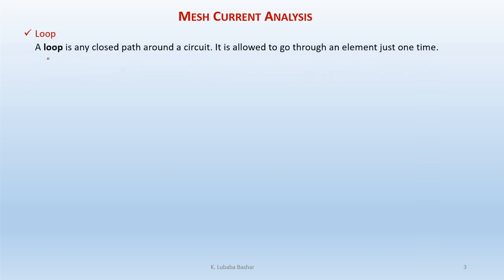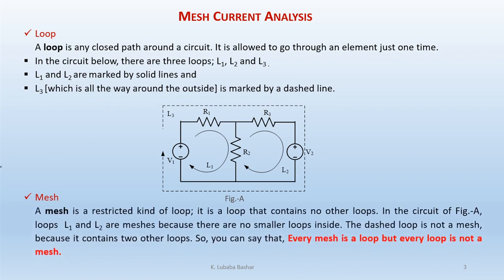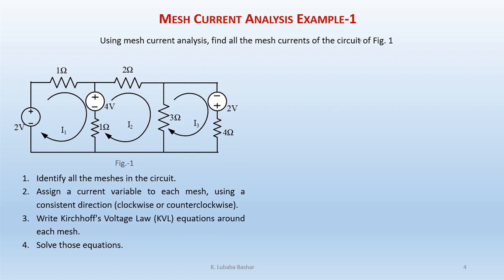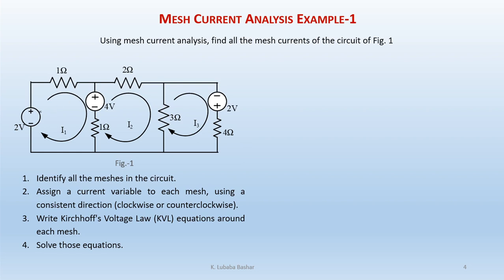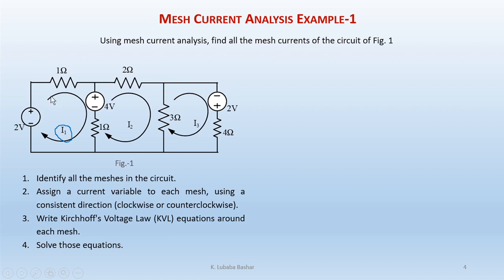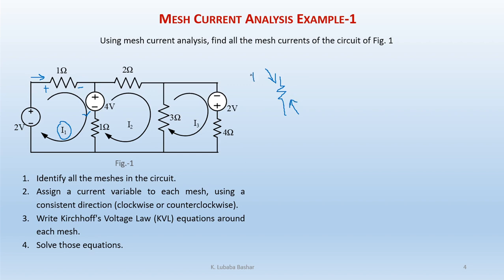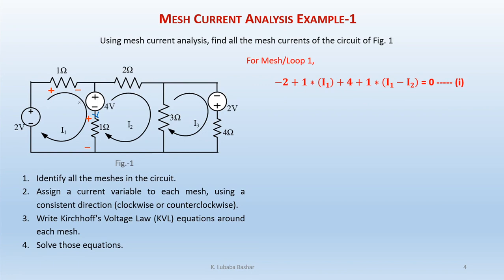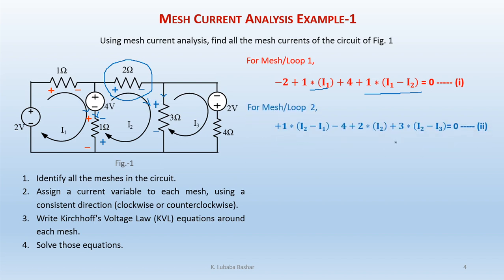Mesh 01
Here you will get Dc circuit lectures slide

Semester: 1.1

Semester: 1.2

Semester: 2.1

Semester: 2.2

Semester: 3.1

Semester: 3.2

Semester: 4.1

Semester: 4.2

Sharing Engineering knowledge is our main vision. To Build a developed country there is no alternative way to learn science and Technology. This is the first BANGLA channel which contains full engineering course of EEE with LAB. If we can properly utilize this channel, it will be a very good resource for us. Share the channel to help the student who are studying Engineering.

YOU WILL GET  TTHOSE  PLAYLIST  IN THIS CHANNEL.

mathematics
domain and range of a function
Power System
Control System
VLSI lab and theory
Energy Conversion
AC Circuit
Micro Wave Engineering
Bio Medical Engineering
Optical Fiber
Analog IC
Computer Architecture
ইইই বাংলা
EEE bangla
dc circuit
machine
induction motor
generator
transformer
synchronous motor generator
analog ic
online lab
communication
EEE BANGLA (ইইই বাংলা)
Electrical & Electronic Engineering (EEE)

"ছোট্ট এ জীবনে আপনার কোন কাজ দ্বারা যদি অন্য কারো সামান্য এতোটুকুও উপকার হয় তবে ক্ষতি কিসের,  তাই চলুন সবাই আমরা আমাদের সাধ্যমত আমাদের আশেপাশের মানুষগুলোকে উপকার করার চেষ্টা করি এবং গড়ে তুলি সুন্দর একটি সমাজ।"

*Why EEE Bangla?*

- *Tailored for You*: We understand the power of language in learning. That's why we've curated every video with meticulous care, presenting complex concepts in Bengali with utmost clarity and simplicity. Experience the joy of grasping intricate EEE topics effortlessly.

- *Expert Guidance*: Our team of seasoned educators and industry experts brings a wealth of knowledge to your fingertips. With years of experience in EEE education, they guide you through every step of the learning journey.

- *Comprehensive & Practical*: From the foundational principles to cutting-edge technologies, we leave no stone unturned in our quest to cover all facets of EEE. Moreover, our emphasis on practical applications empowers you to bridge theory and practice seamlessly.

- *Community of Learners*: Join a thriving community of passionate learners, all driven by a shared curiosity for EEE. Engage with fellow students, enthusiasts, and professionals, fostering an environment of collaboration and growth.

- *Students*: Whether you're a university student, preparing for competitive exams, or even an EEE enthusiast keen to dive into the depths of knowledge, our channel caters to all. Experience a rewarding learning journey that complements your academic pursuits.

- *Enthusiasts*: Are you a tech enthusiast with an insatiable thirst for knowledge? Our captivating videos will satiate your curiosity and fuel your passion for all things EEE.

- *Professionals*: Stay at the forefront of industry trends with our latest updates and real-world insights. Our channel equips you with the expertise needed to excel in your professional endeavors.

Together, let's illuminate minds, ignite curiosity, and elevate the future of EEE in Bangladesh." Written by ChatGpt

***এই চ্যানেলটি আপনাকে EEE এর 4 বছরের সম্পূর্ণ কোর্স অফার করবে***